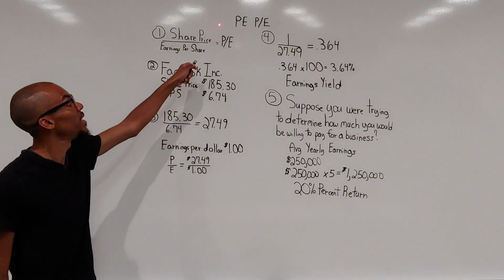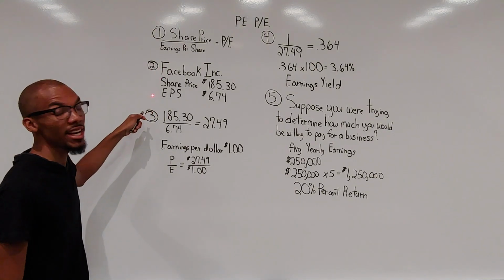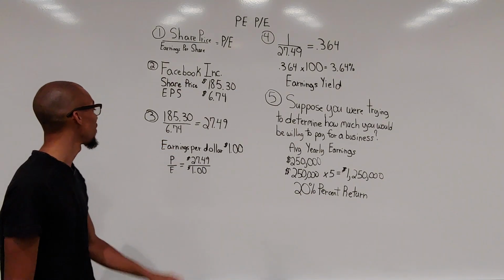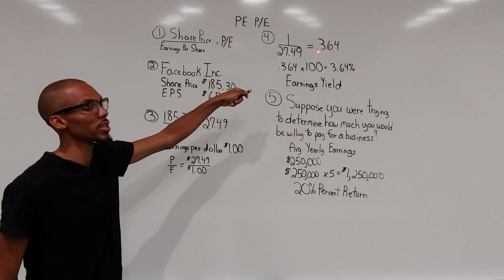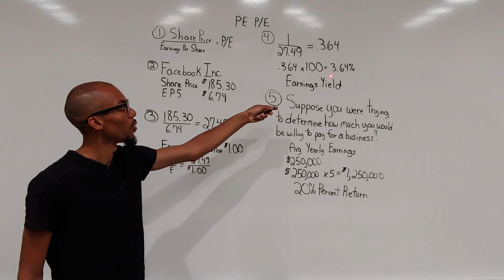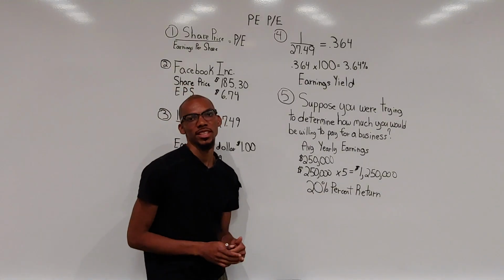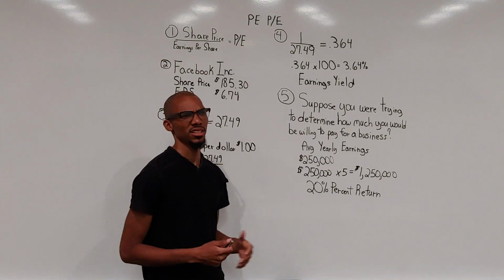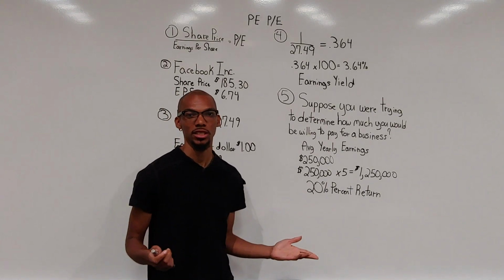P/E Ratio 2019 | P/E Ratio Explained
Title: P/E Ratio 2019 | P/E Ratio Explained

P/E Ratio is widely regarded as the holy grail of investment metrics. It is often the first multiple/ratio that is taught to new investors due to its versatility and simplicity. In this video, we breakdown what P/E ratio then go beyond its calculation into how to interpret it in a variety of scenarios.

p/e ratio 2019, amazon p/e ratio 2019, shiller p/e ratio 2019, ftse 100 p/e ratio 2019, p/e ratio 2017, highest p/e ratio stocks 2019, lowest p/e ratio stocks 2019, intc p/e ratio 2019, walmart p/e ratio 2019,